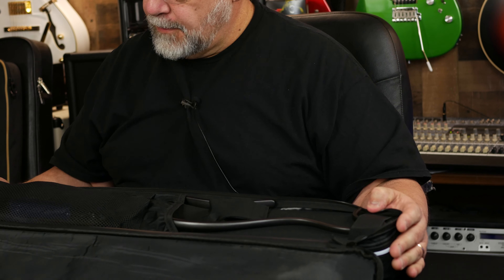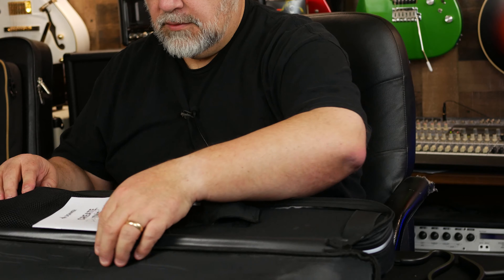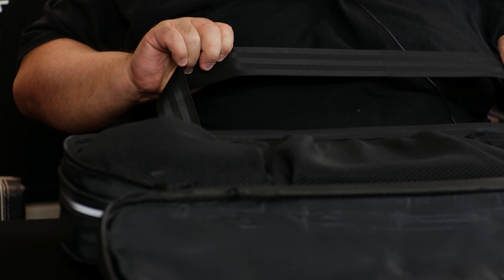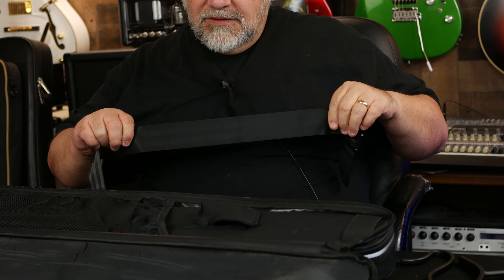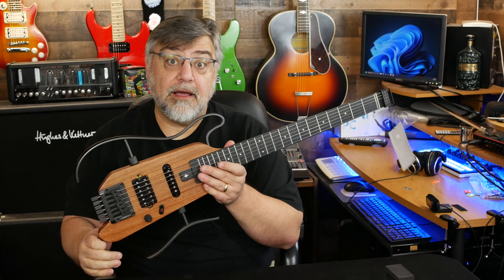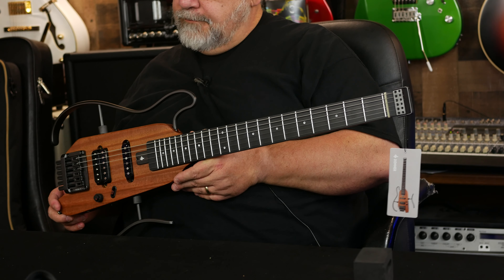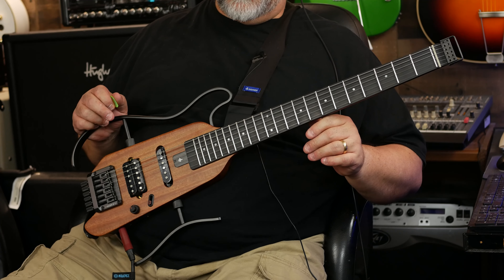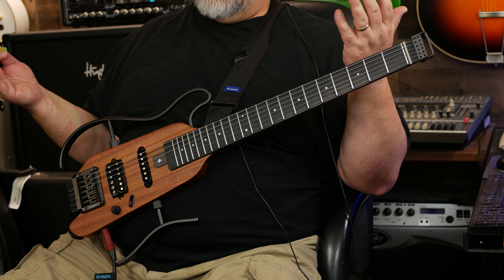Donner HUSH Goes Electric!! The NEW Donner HUSH-X!